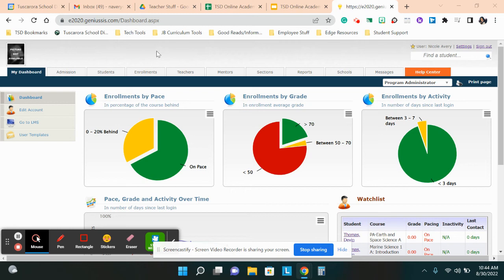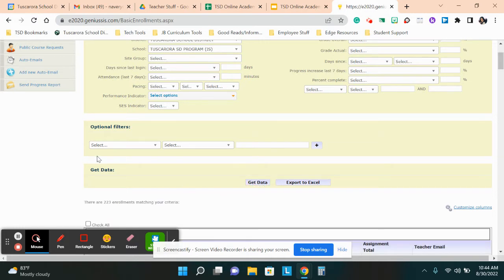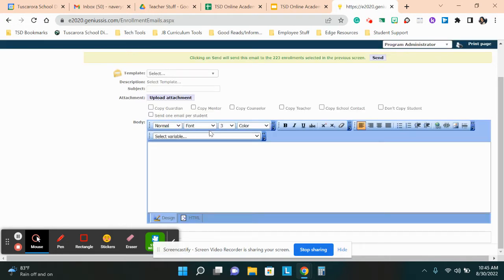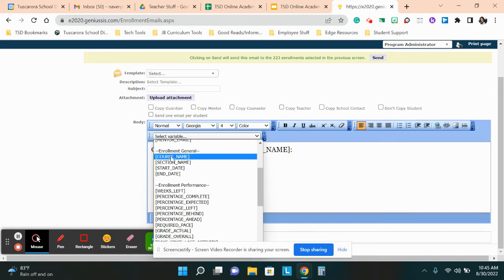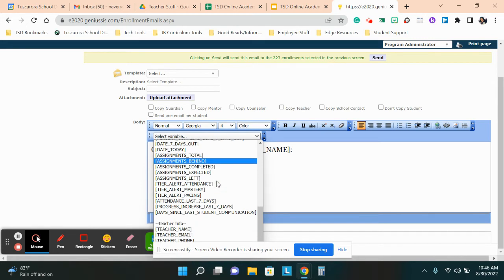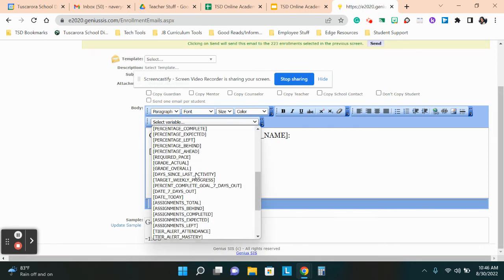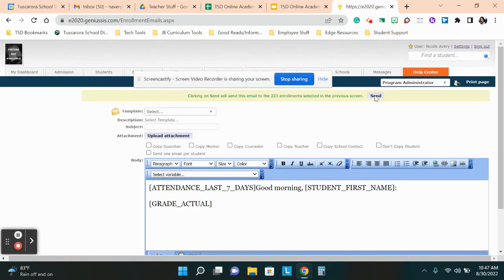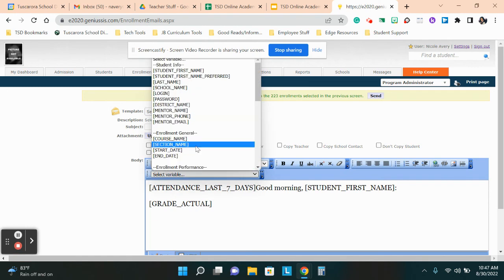Bulk Email How To